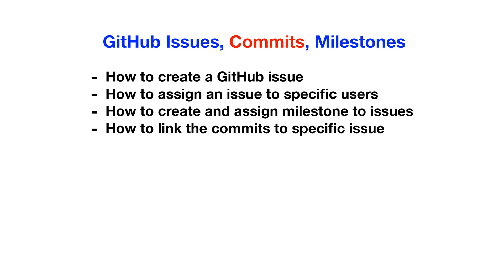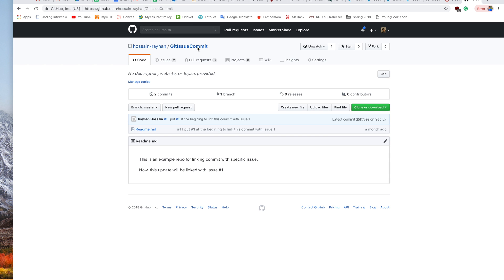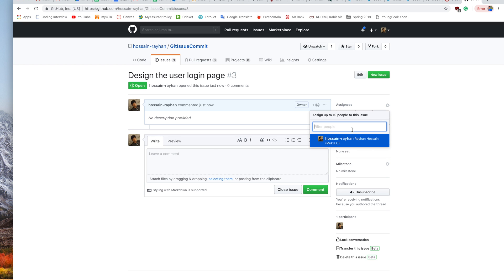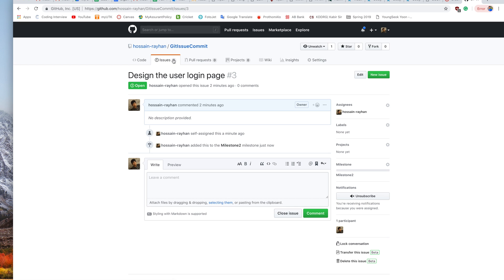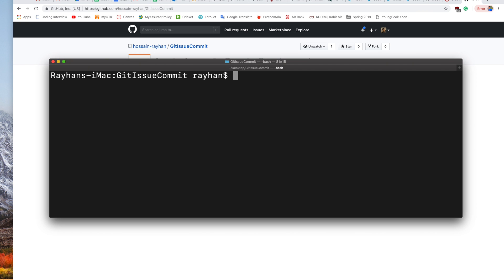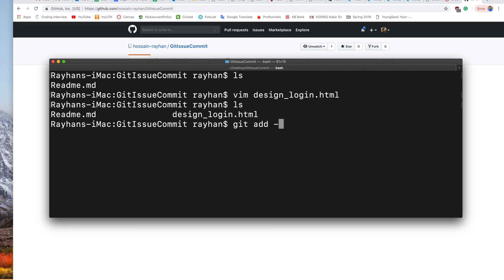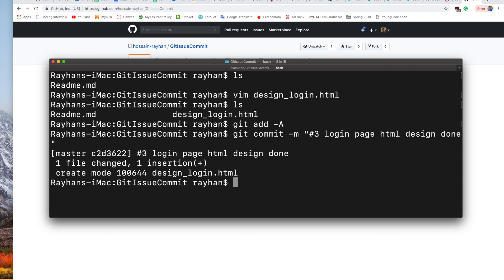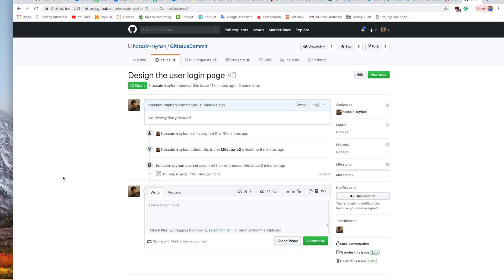Git 03: GitHub Commits, Issues, and Milestones | Bangla Coding Tutor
We discussed in this video:
- How to create a GitHub issue
- How to create a GitHub milestone
- How to assign an issue to specific users
- How to set the milestone for specific issues
- How to link our commits to specific issues